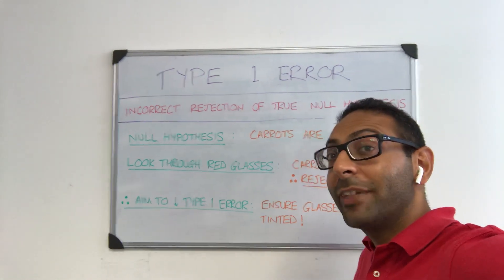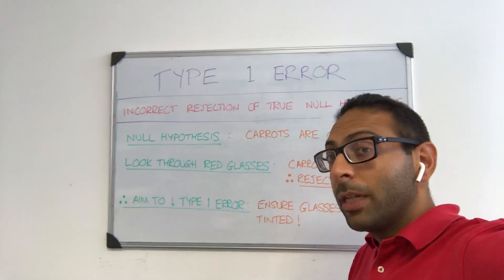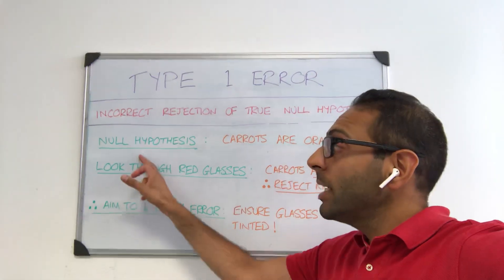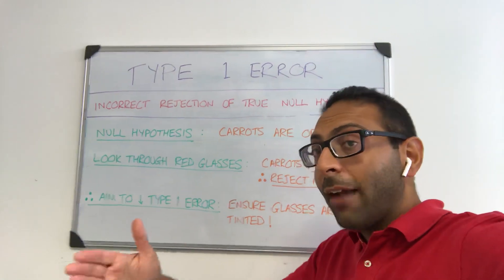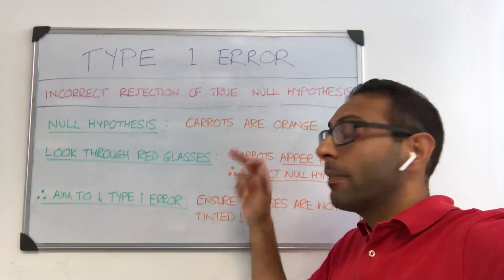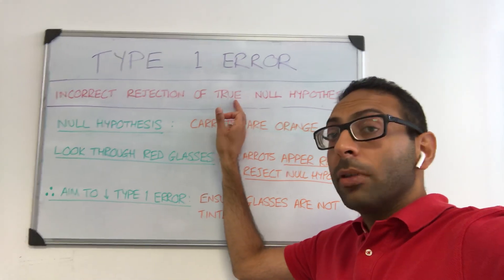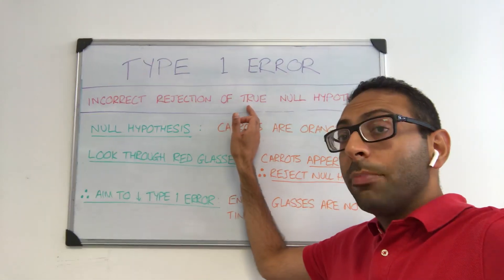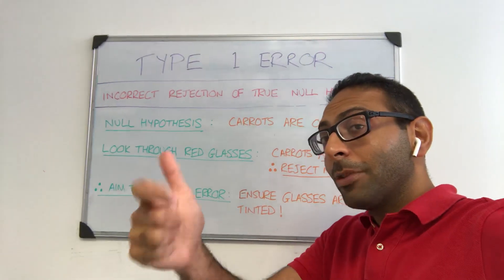Type 1 Error in Medical Statistics: Simple example in 80 seconds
😀 Learn fast with Dr. Aman Arora's videos!

👌 This video: 📈✖️📐 Type 1 Error in Medical Statistics: Simple example in 80 seconds

*not for medical advice*

✅ MRCGP AKT, MRCGP CSA, PLAB (1 & 2), GP Entry (MSRA, GP Stage 3), Allied Health Professional Training

🙌 JOIN DR. AMAN ON HIS OTHER STREAMS FOR MORE MEDICAL EDUCATION:

😳 Busy? Join aroraDaily: Aman’s daily teaching emails direct to your inbox

💥 Immersion Courses
💥 Online Academy Courses
💥 Audiobook Courses
💥 Mock Exams
💥 One-to-one Sessions
💥 Revision Posters

*No medical advice can be given on this channel - appropriate qualified medical advice should be sought for clinical or healthcare queries